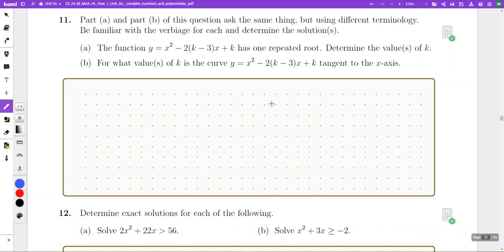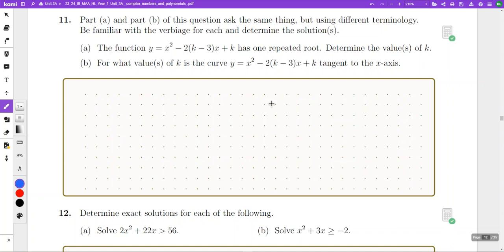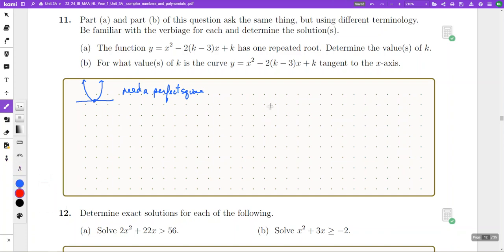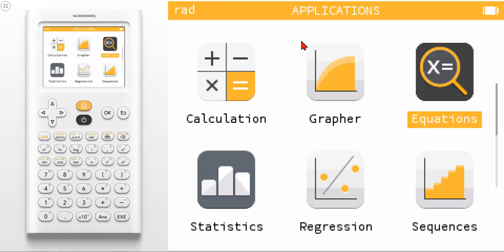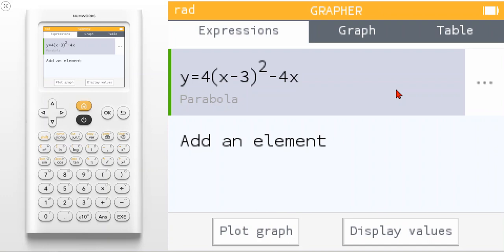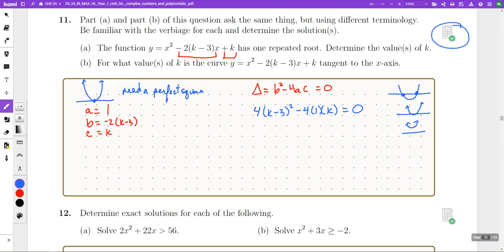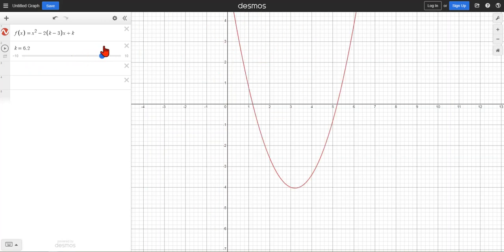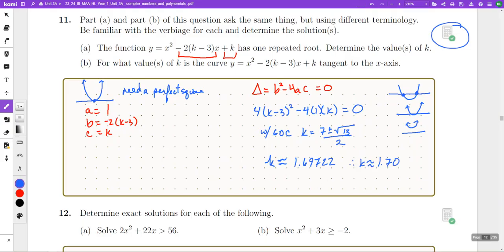determine value for quadratic to be tangent to x-axis (ib example)